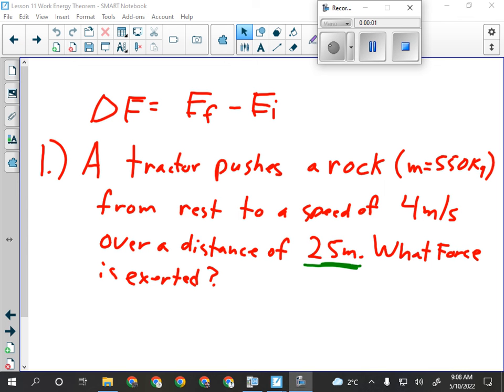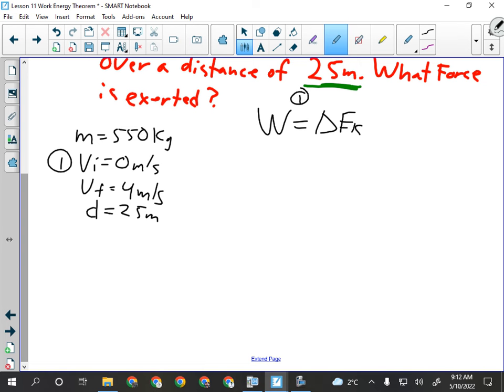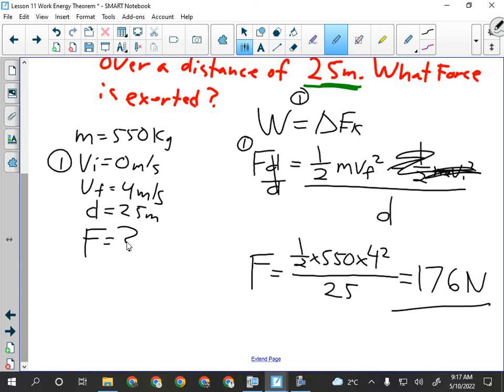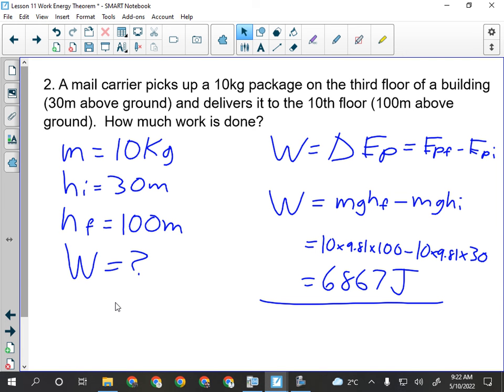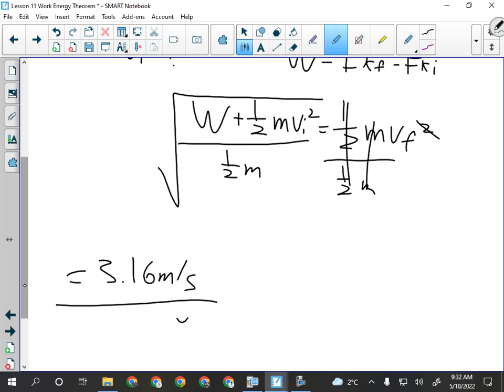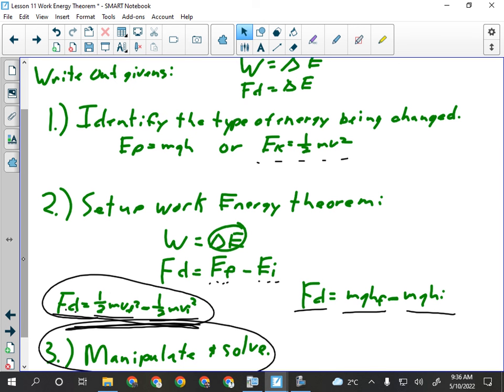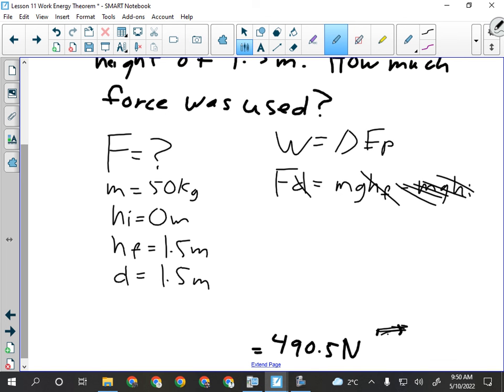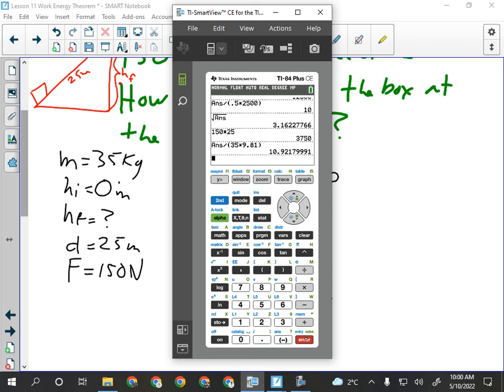Science 10 Unit 3 Lesson 11 Work Energy Theorem Part 2